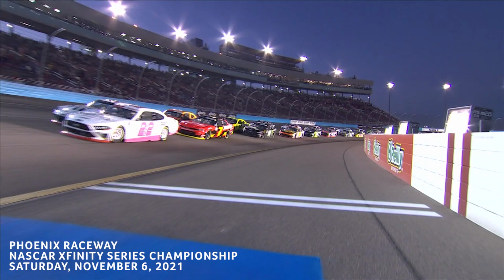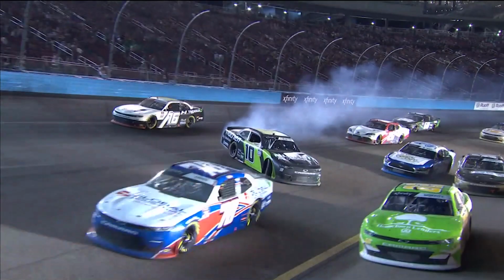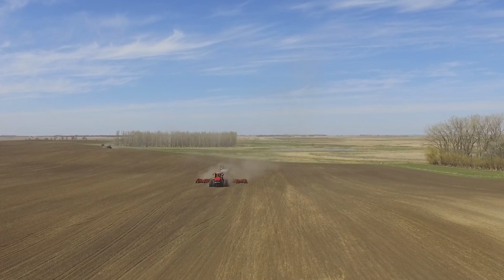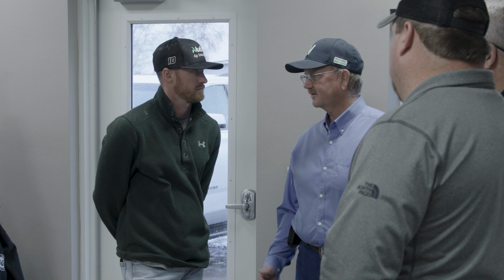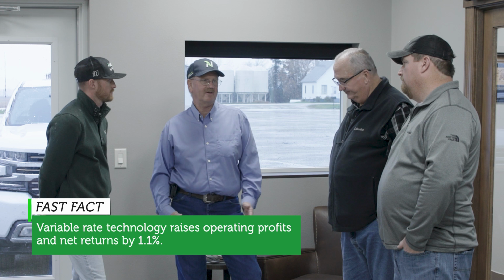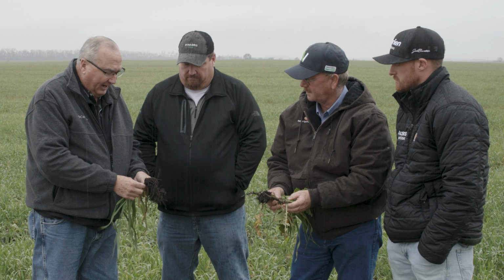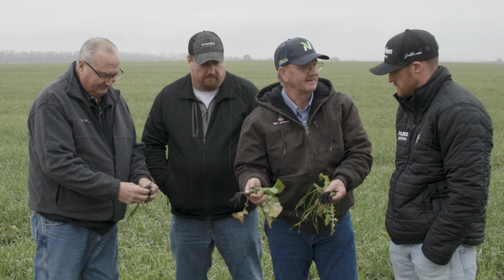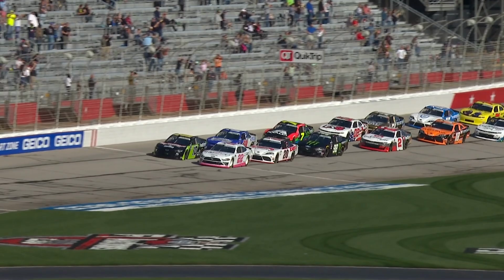TWO-TRACK MIND ft. Jeb Burton | Ep. 9 THE FINALE: A Season Ends, But All Eyes Look Toward the Future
Jeb sits down with a North Dakota grower to discuss the parallels between agriculture and racing. While not all seasons end with a trophy, it’s the drive to succeed and make a difference that keeps them coming back for more.

Play every weekend!